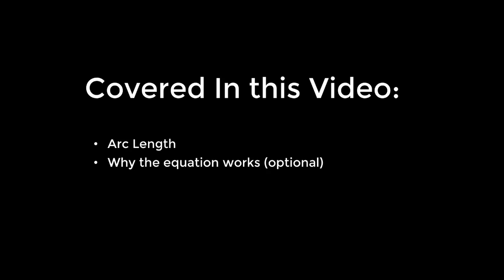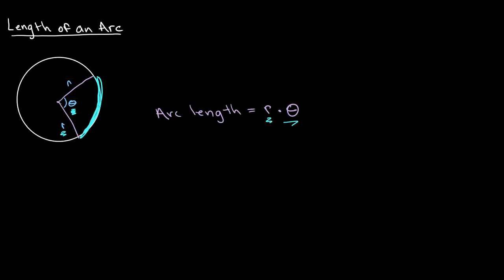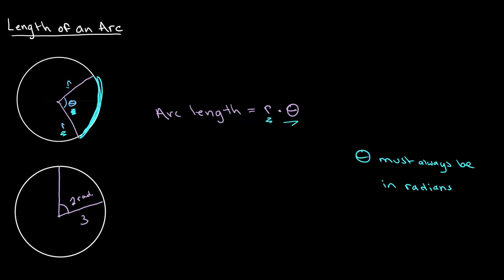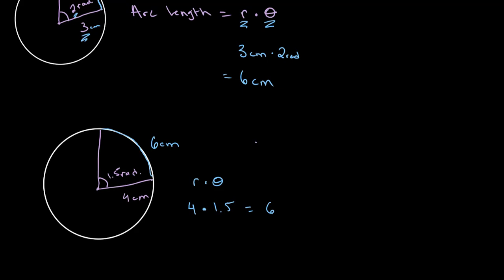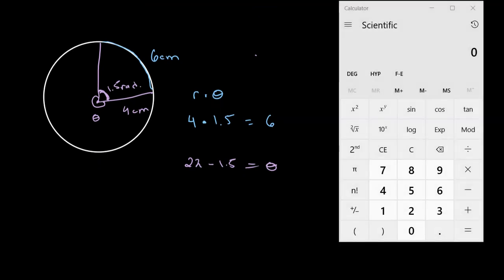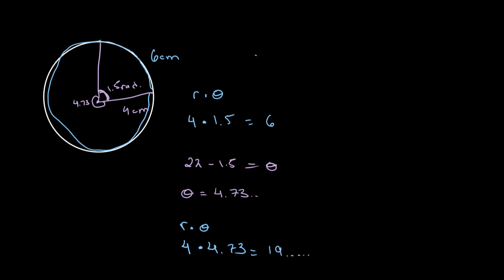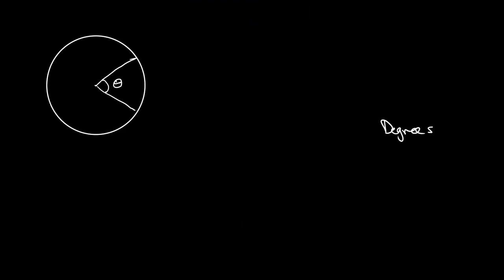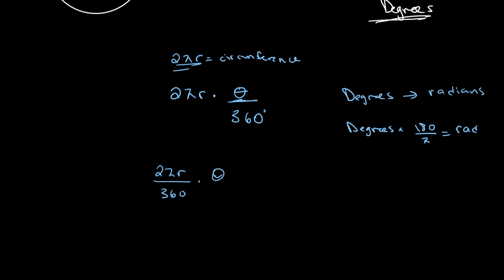Arc Length | O Level Additional Mathematics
This video covers the concept of arc length.

At 5: 50, the equation should be [degrees = (180/pi)*radians], instead of [radians = (180/pi)*degrees]. I used the correct equation in the calculation.